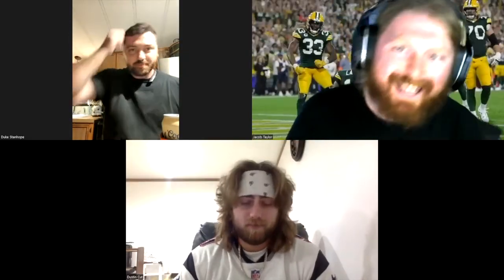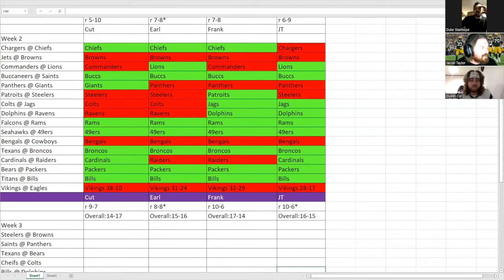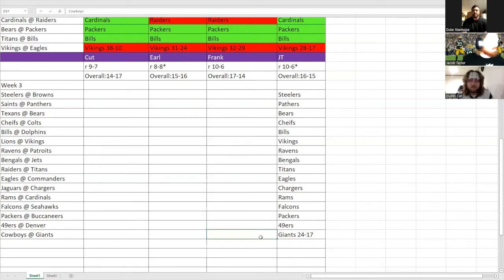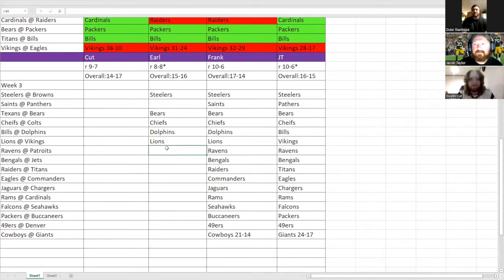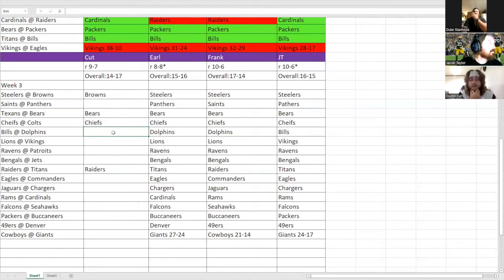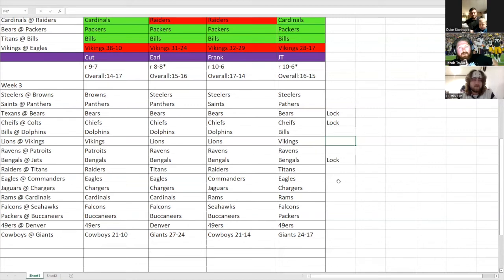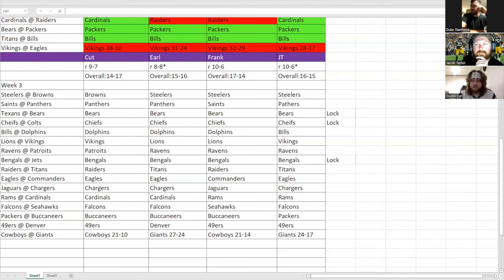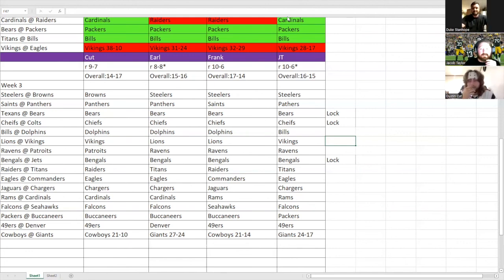The Picks Season 3: Week 3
Frank takes 1st place during the picks on Week 3 of the NFL season. Earl, Cut and JT need to make some good picks this week while Frank was unfortunately AFK.